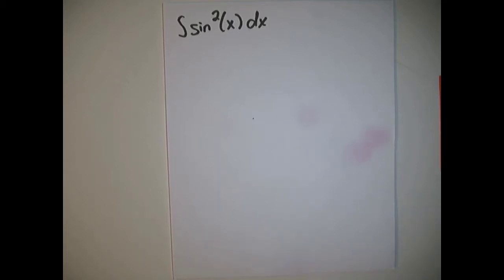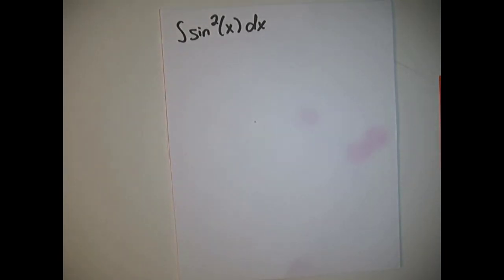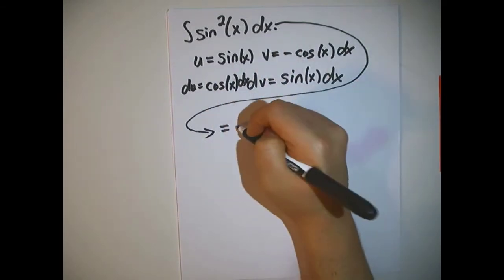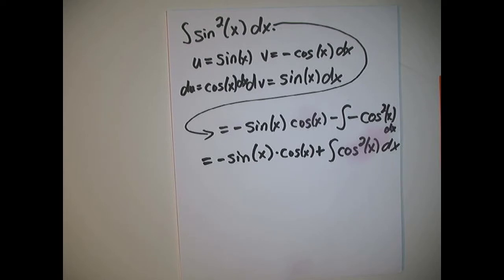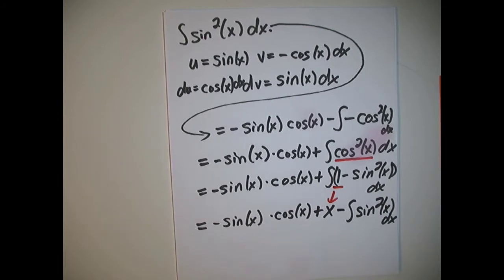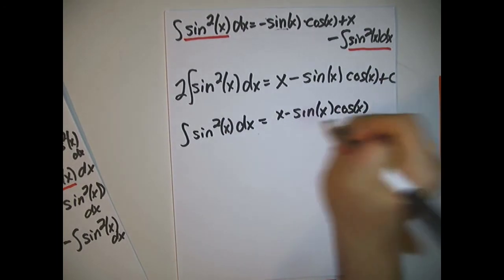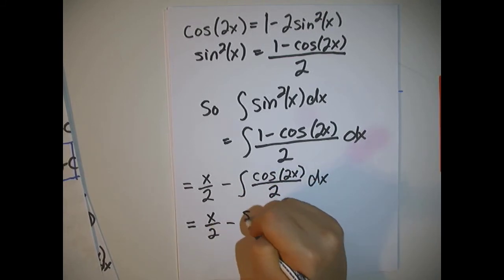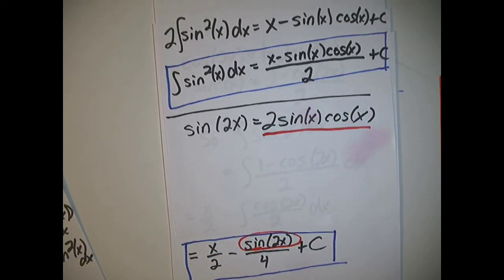The Integral of sin^2(x)